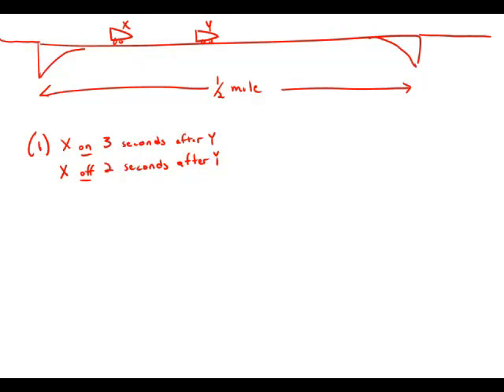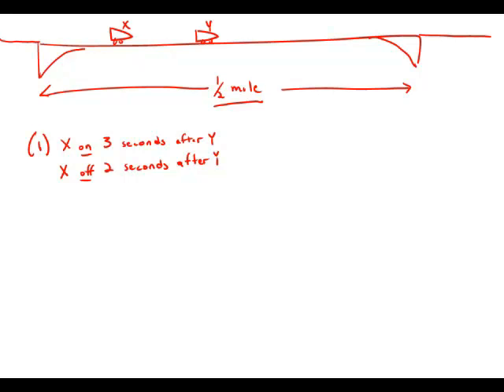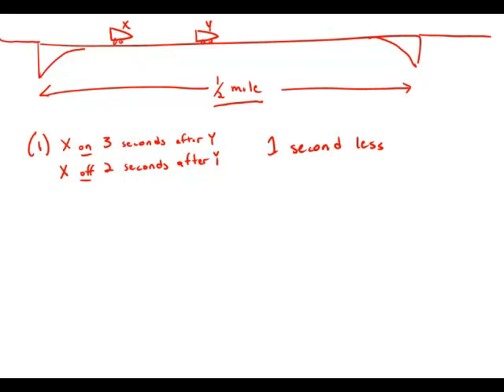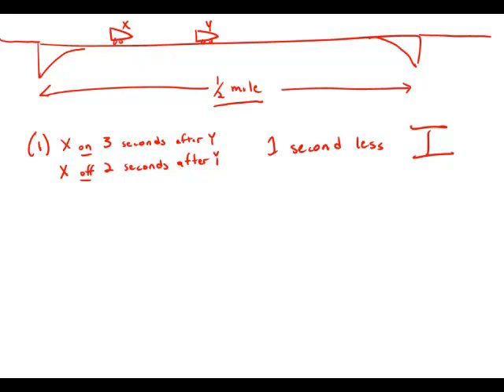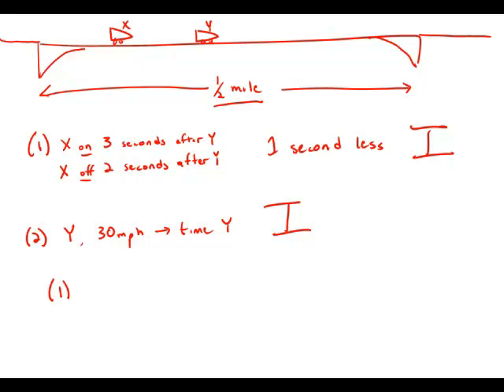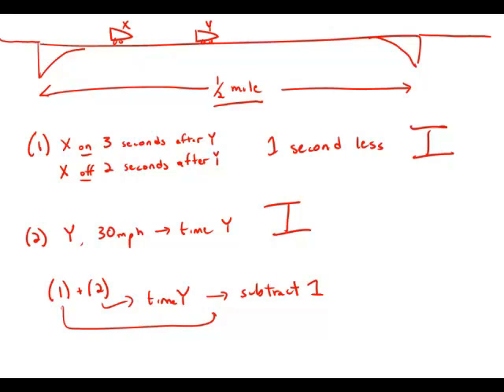GMAT Official Guide 13: Data Sufficiency 16